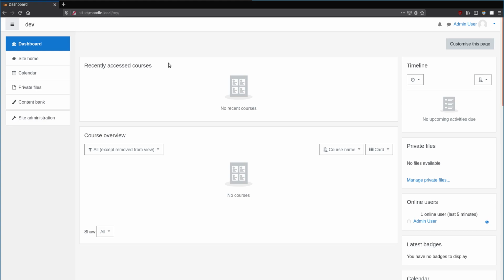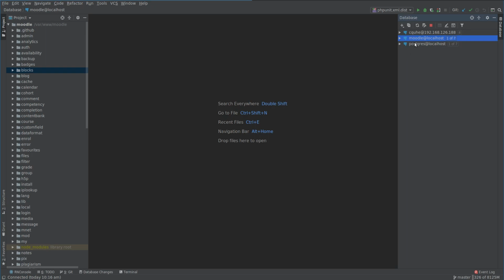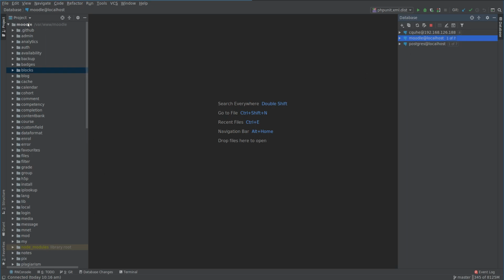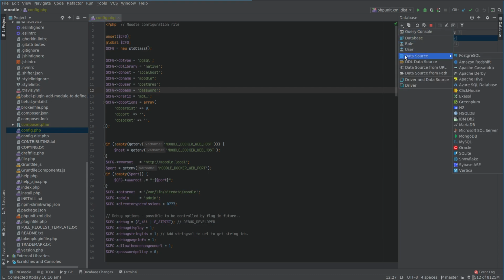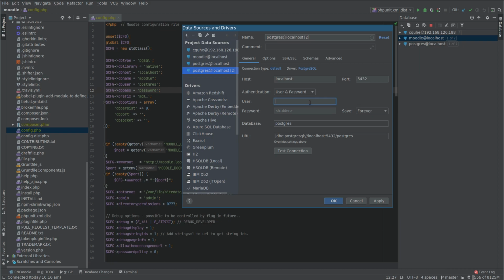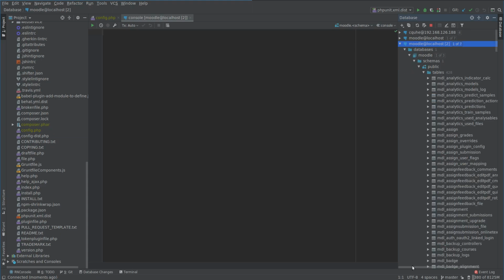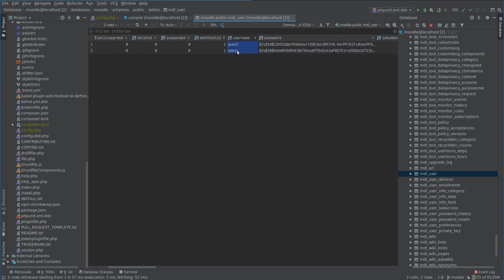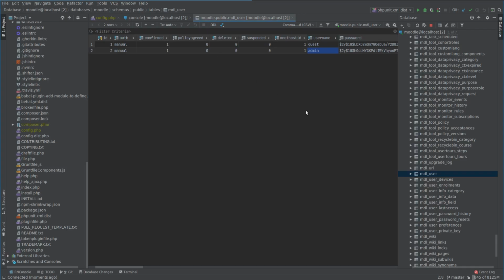Moodle setup tutorial 3/4 - set up phpstorm IDE to view database (optional - replaces phpmyadmin)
Phpstorm has a built in GUI like phpmyadmin so that's what I'll use instead of setting that up.

Here I show you how to use this functionality of phpstorm and connect it to our database.